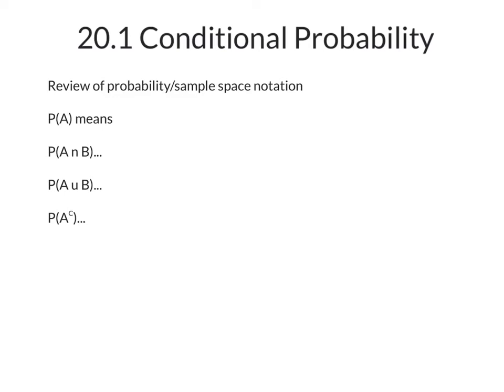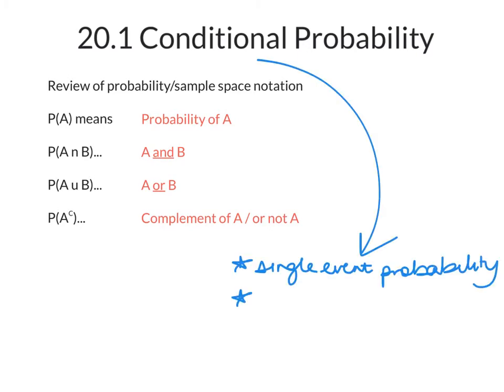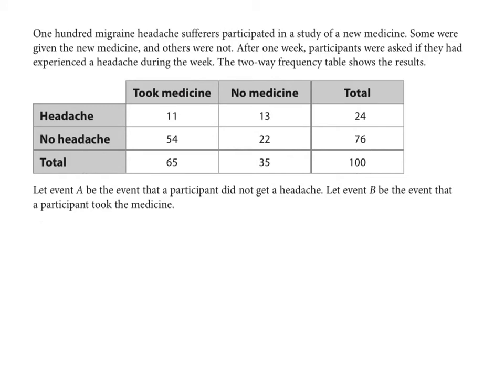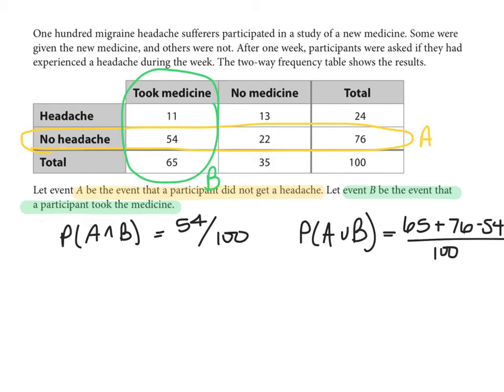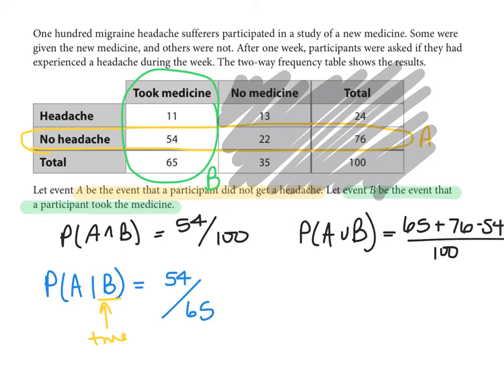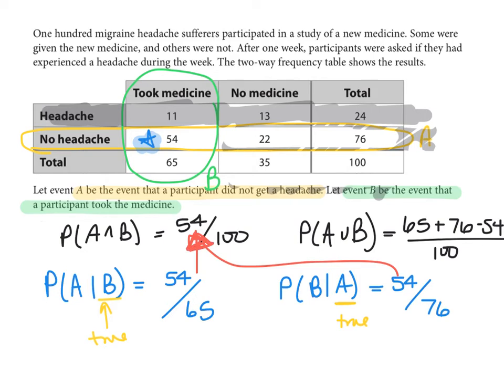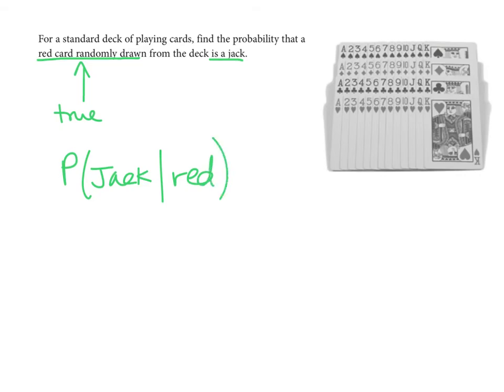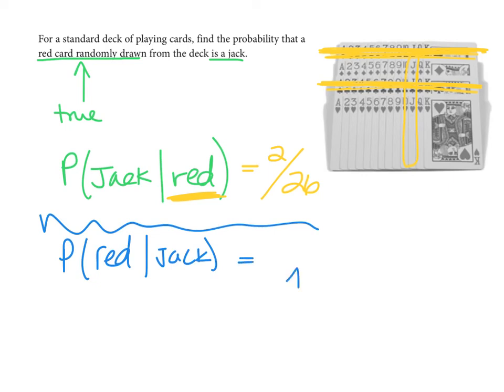20.1 conditional probability alg2